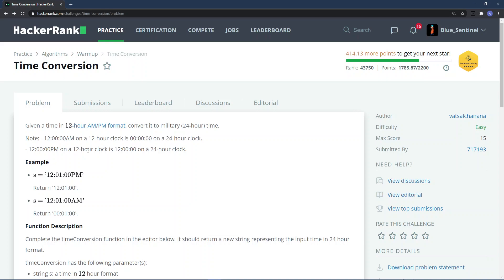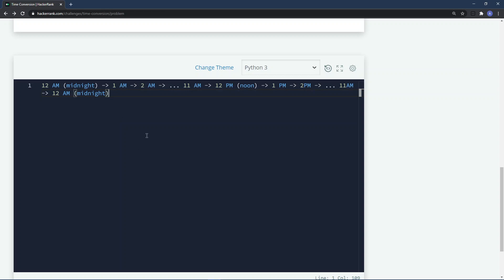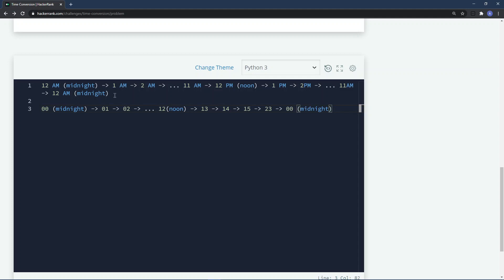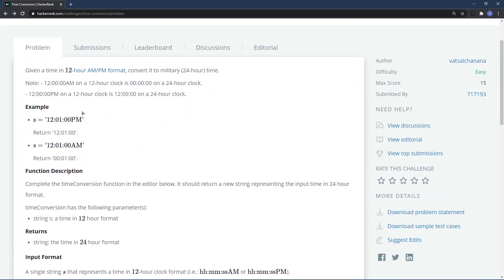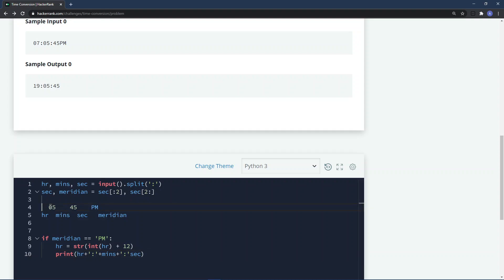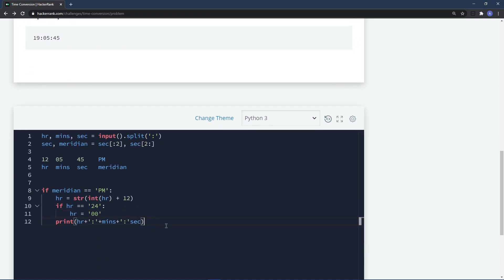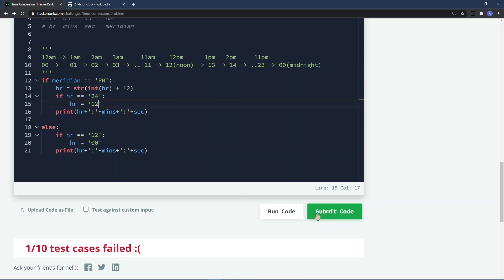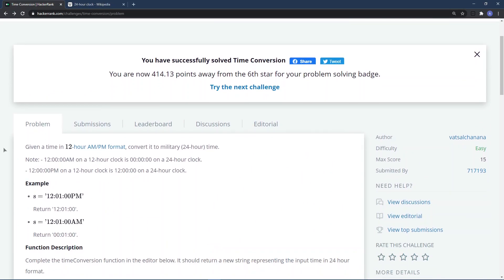9. HackerRank - Time Conversion - Python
In this video, we will solve the next problem from HackerRank Problem Solving category: Time Conversion.